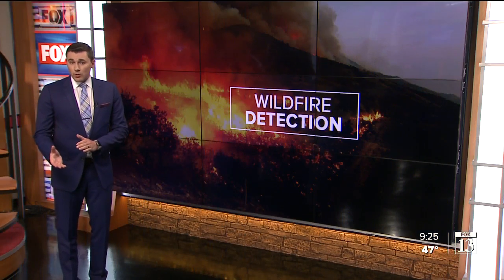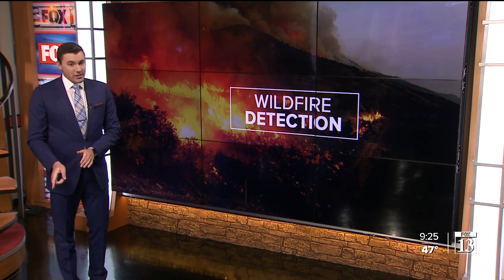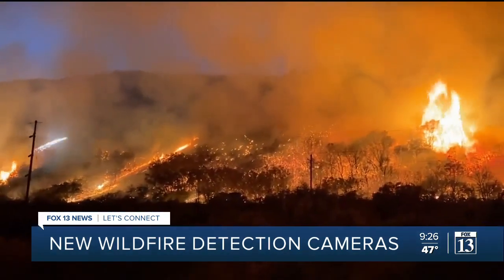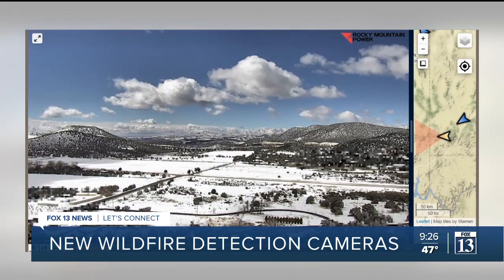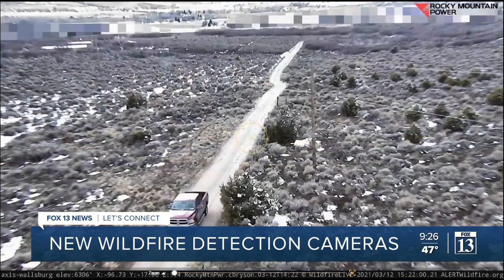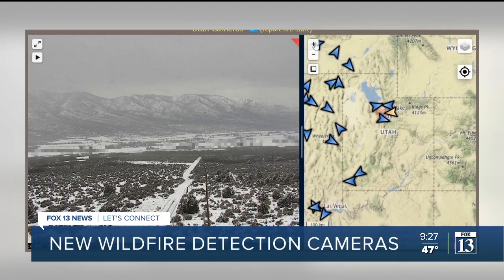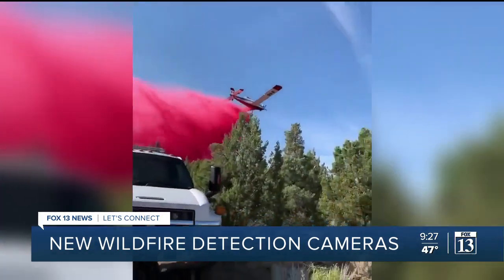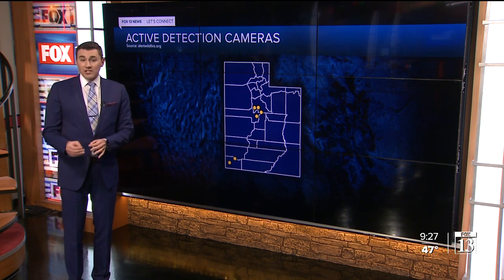Utah fire officials prepare to use camera technology to spot fires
For the first time, cameras will help fire managers locate wildfires and smoke columns in the state of Utah.